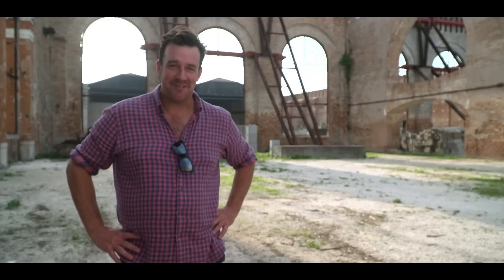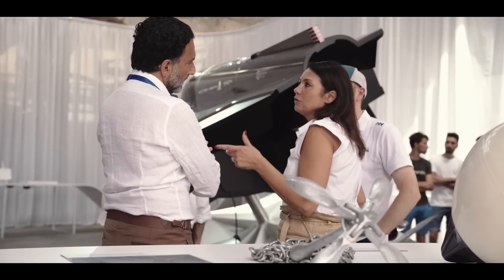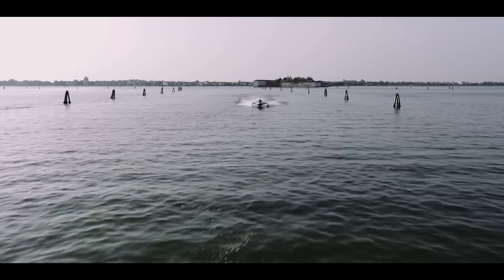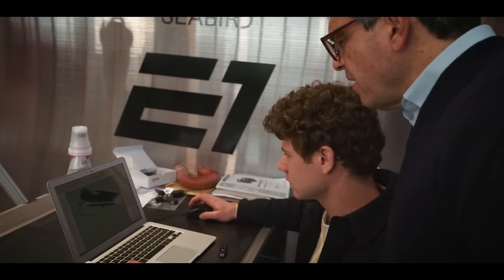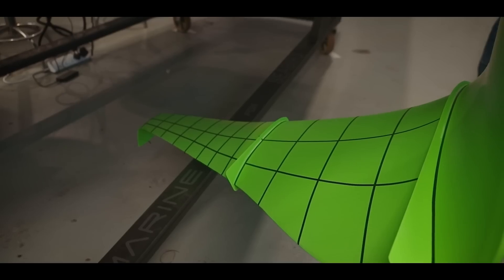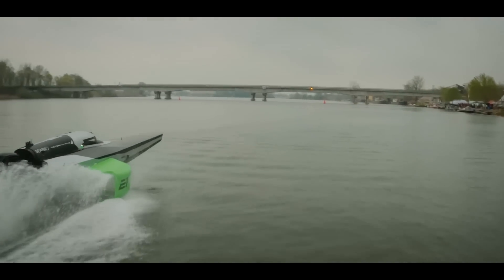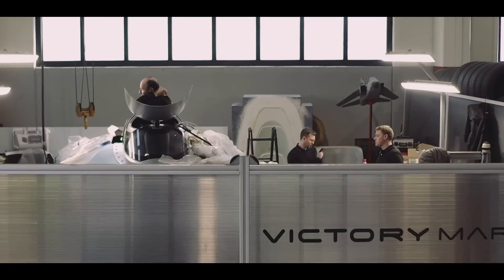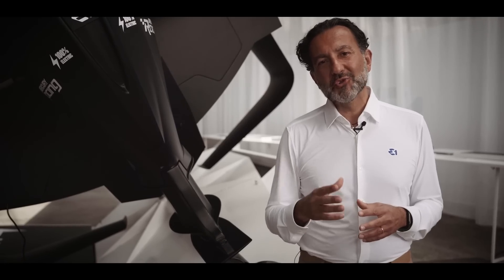THE FUTURE OF BOATING | THE E1 RACEBIRD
The E1 Racebird is giving us a glimpse into the future of boating. She’s electrically powered and runs on foils – and on show at the Venice boat show where The Captain’s crew has caught up with some of the big brains that made it happen.

MB0155HE7PCD0NX